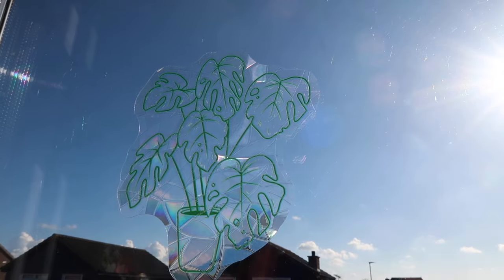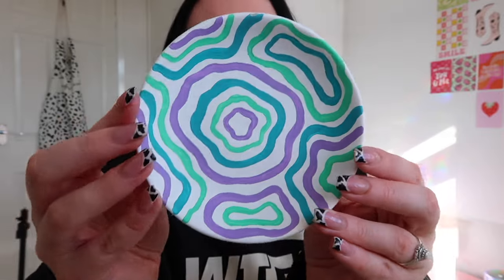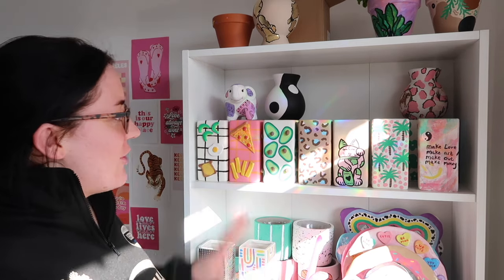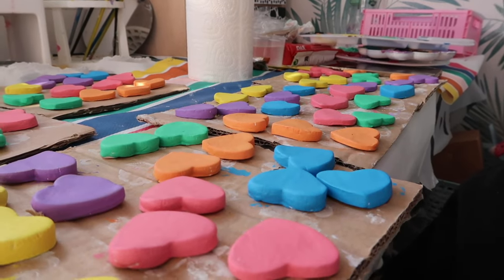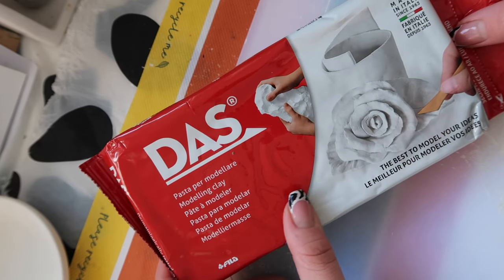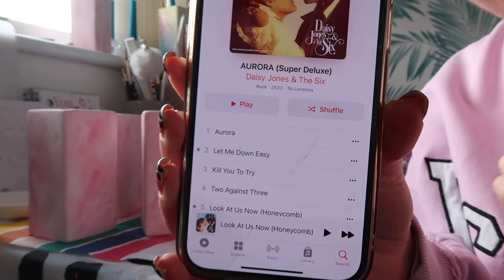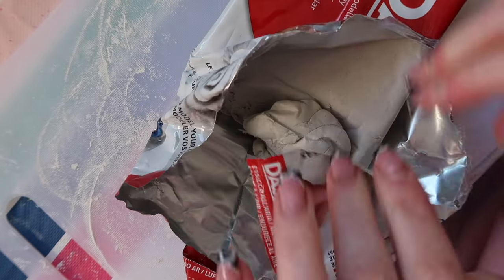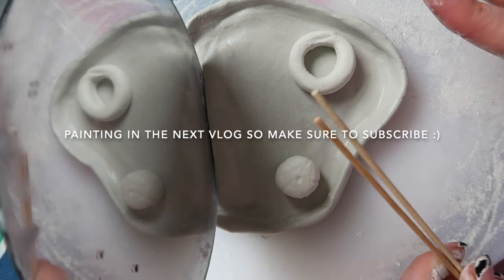❊ STUDIO VLOG ❊ Small Business, Shelf Organise, Candy Hearts Vase Process & Packing Etsy Orders!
Welcome to another studio vlog! I’m Elle and my small business is Our Forever Utopia. Spend a few days with me, showing the process of making the candy hearts vase, a shelf clean and organise in the studio and packing my etsy orders 🫶🏼🌸

Hey🍒 Colourful and Quirky Homeware made by me, Elle. 💚🌸🌴🍒🌿🍌🌈